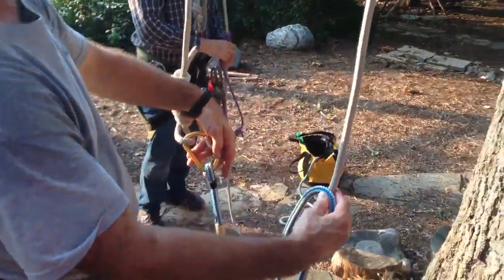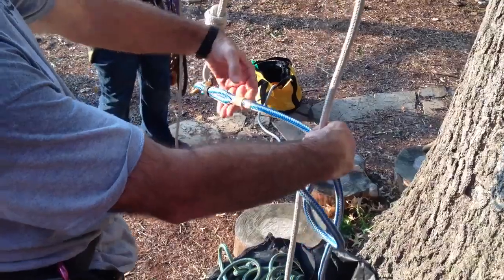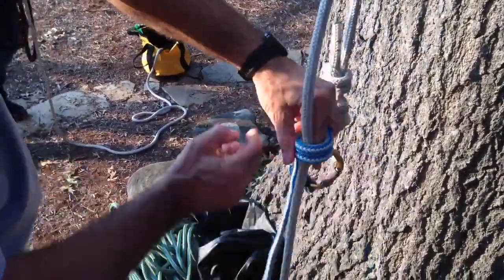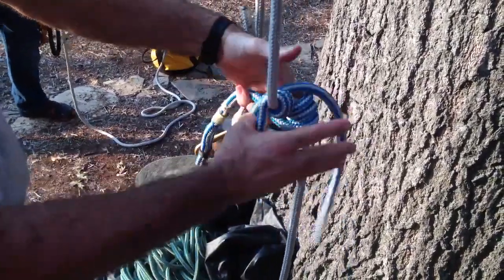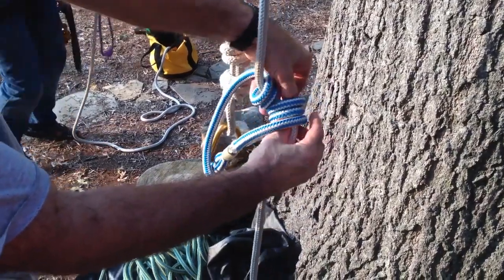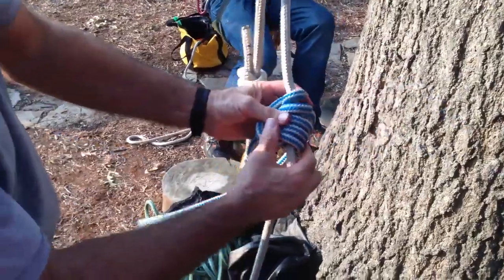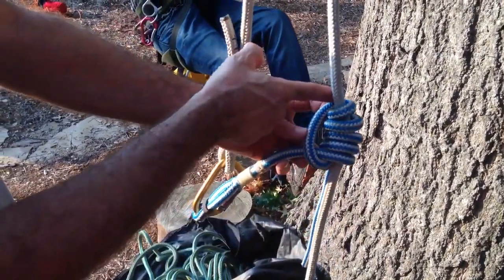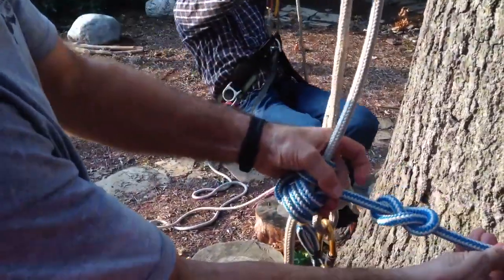Tree Climbing Knots - Blake's Hitch on a Split Tail